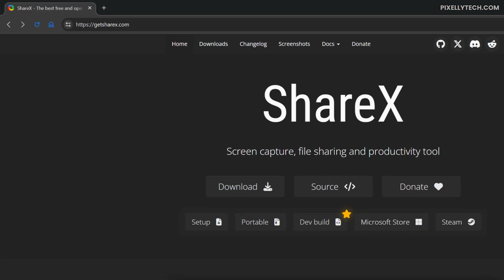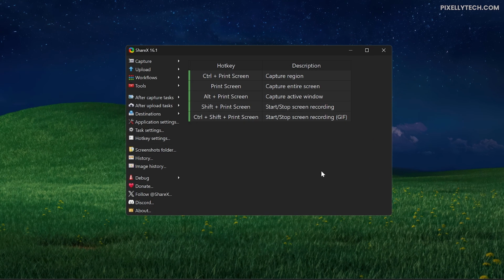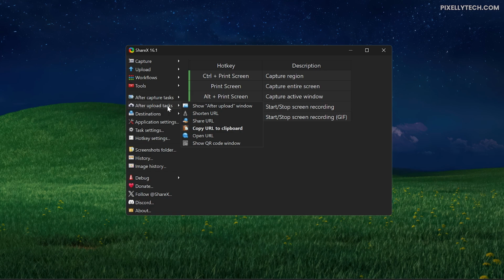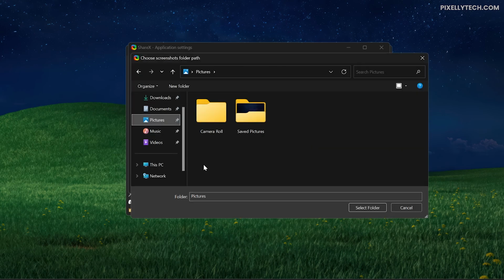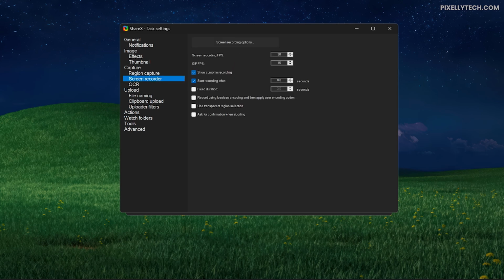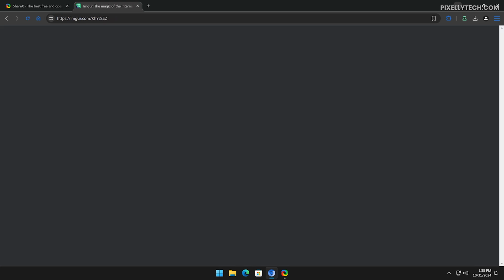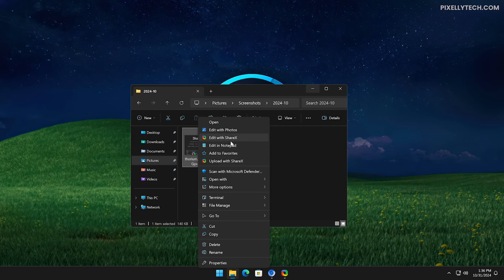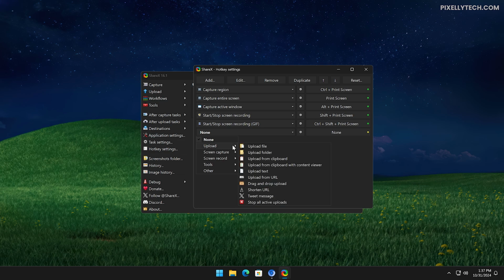STOP Using Snipping Tool! Try THIS Instead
Hello! This complete tutorial shows you how to master the most powerful FREE screenshot tool available. From basic captures to advanced features, learn everything you need to know in under 10 minutes! 🎯

🕒Chapters:
00:00 - Intro
00:22 - Installation
01:01 - Essential Hotkeys
01:45 - Customizing ShareX
04:18 - Taking Screenshots
05:35 - ShareX Built-in Image Editor
06:38 - Customizing Hotkeys
06:57 - Outro

Pixelly Tech is the home for informational and helpful videos about tech.
We share with you tutorials, guides, how-to's, reviews, and fixes for your problems. We also make videos about windows 10, windows 11, android, different software and Operating Systems.